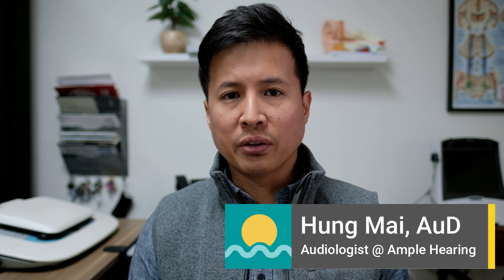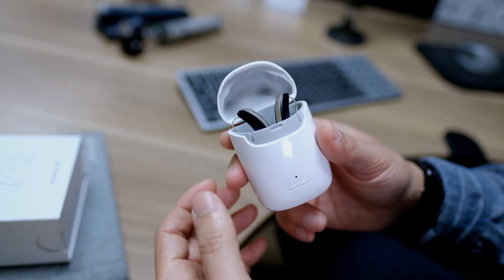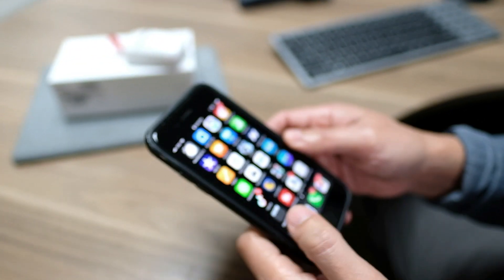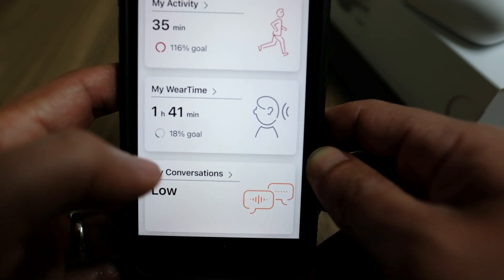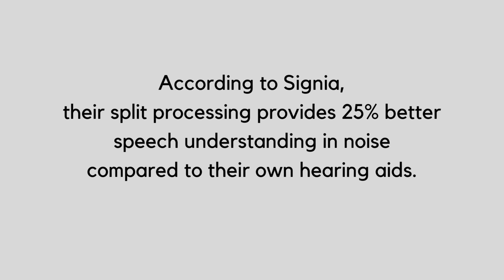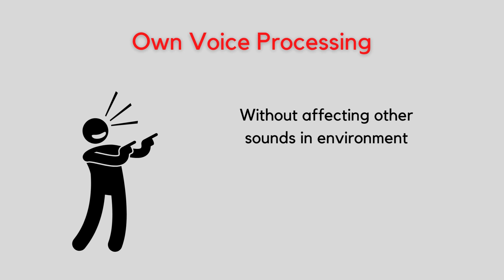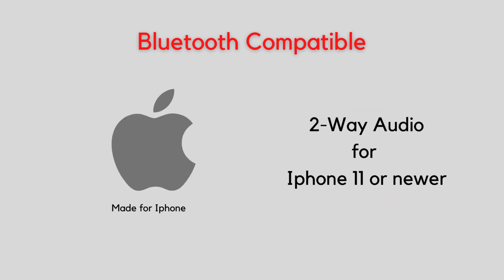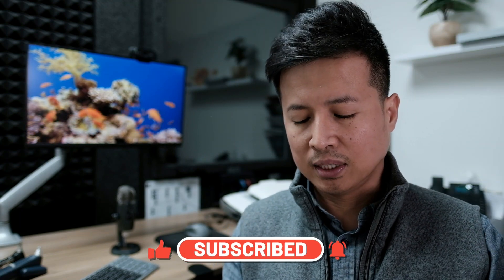Signia Styletto AX: Hearing Aids that Looks Like No Other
Learn more about the Signia Styletto AX hearing aids.  Dr. Hung Mai, AuD goes over some unique features that makes it stand out.